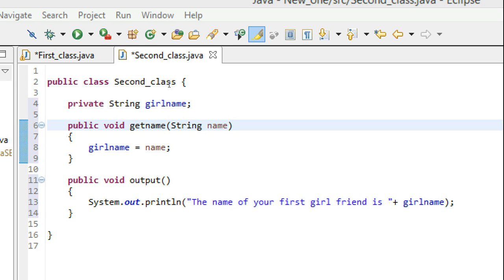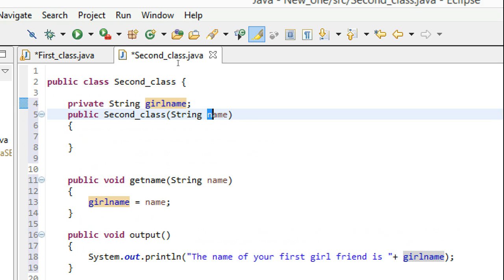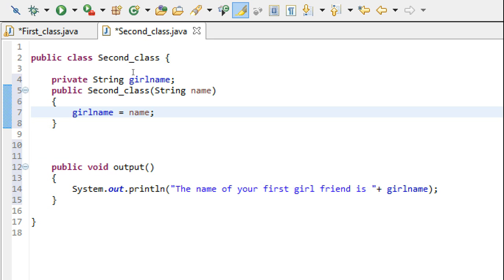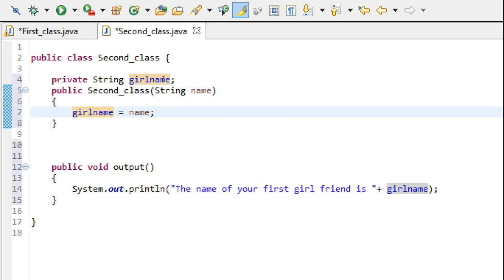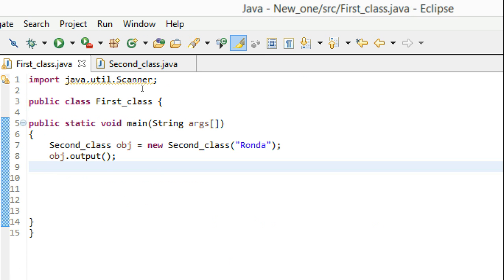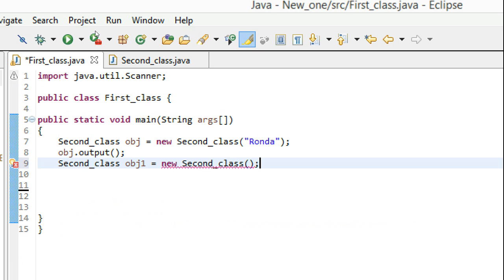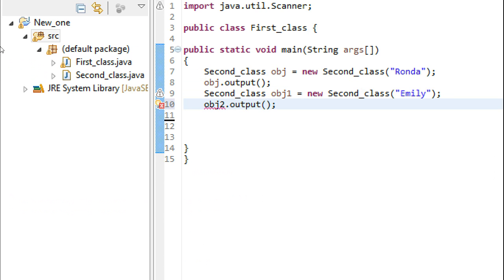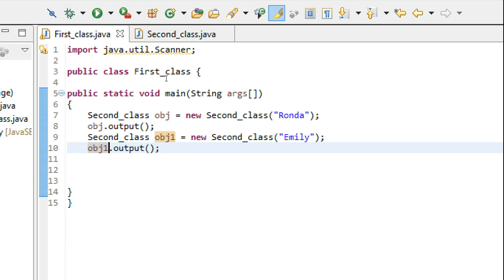Java Beginners Tutorial- 18: Constructors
Hey guys, this is the 18th tutorial of this series and today we are gonna learn about Constructors.